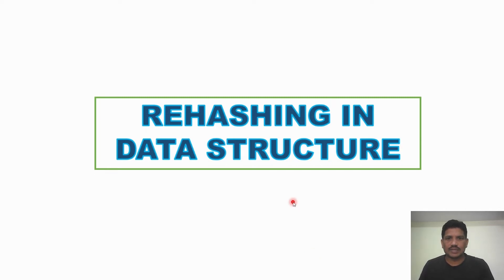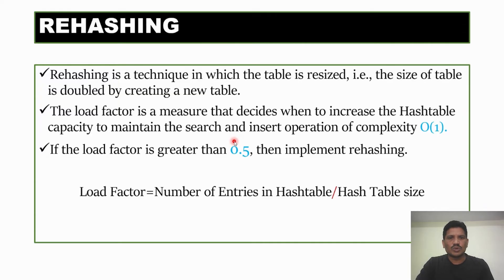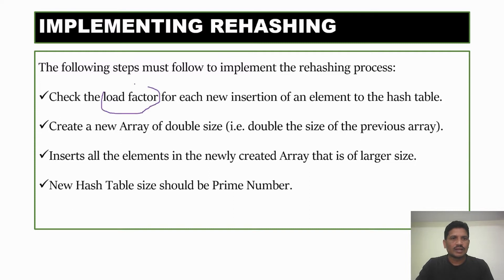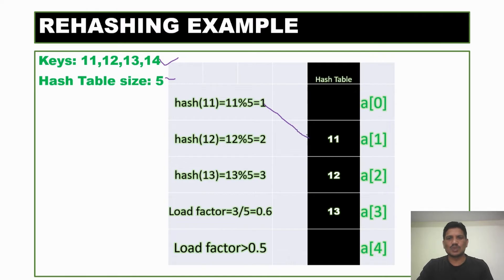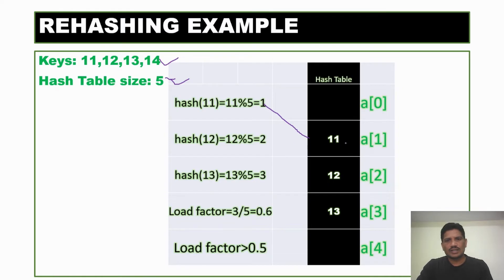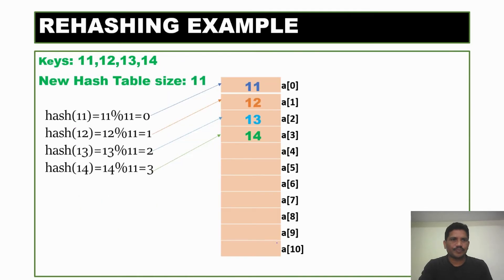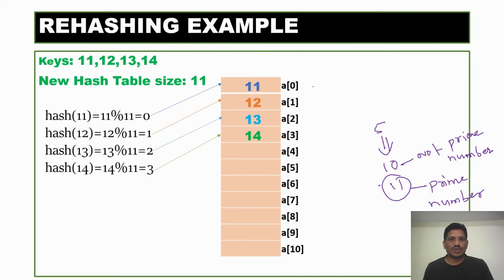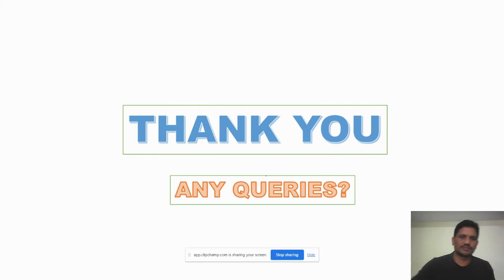Rehashing in Data Structures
Rehashing in data structures, a vital technique used to optimize hash tables.  Understanding rehashing is more crucial than ever for developers.
Join us as we explore:
- What rehashing is and why it is important for hash tables.
- How rehashing improves efficiency in data retrieval and storage.
- Detailed examples that illustrate the rehashing process.